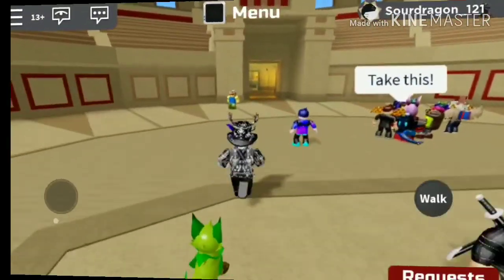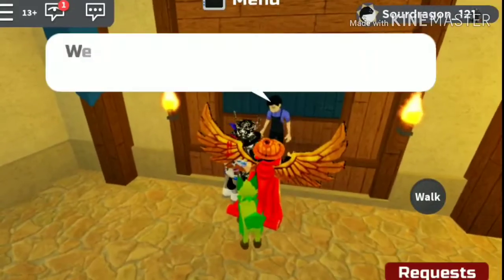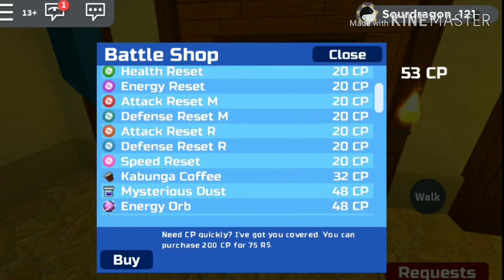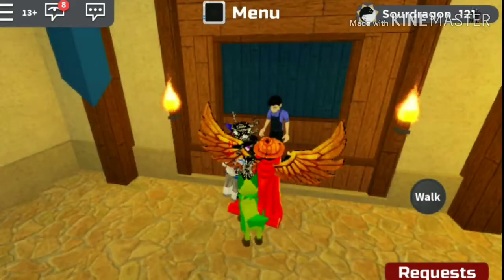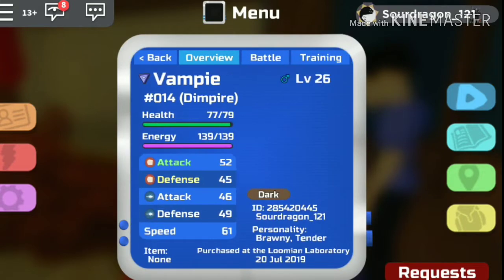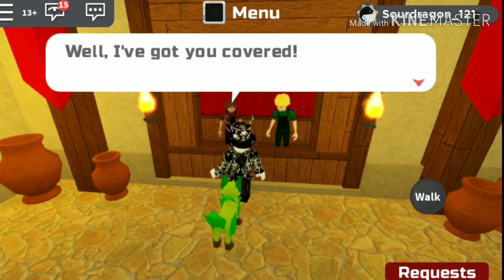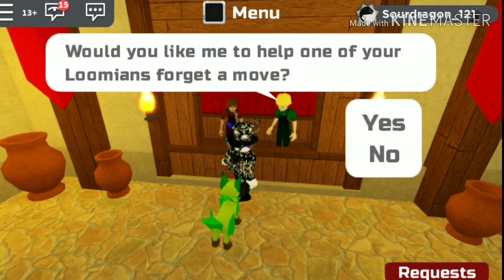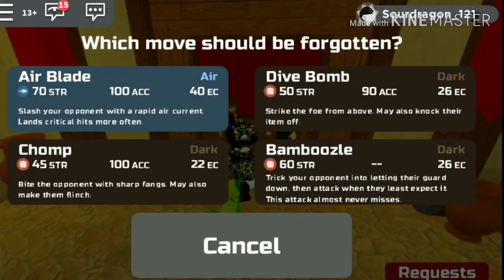TP STAT RESETS, MOVE RELEARNER, MOVE FORGETTER, [Loomian Legacy]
LOVE Loomian Legacy? Join our fan group and chat and trade with people just like you!!!

Why are you Down here? Shew shew!!!